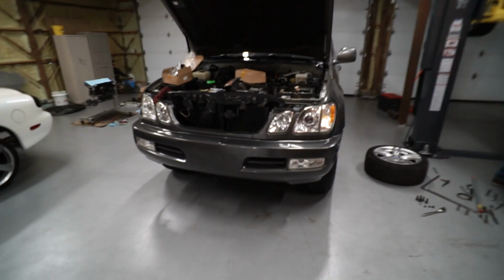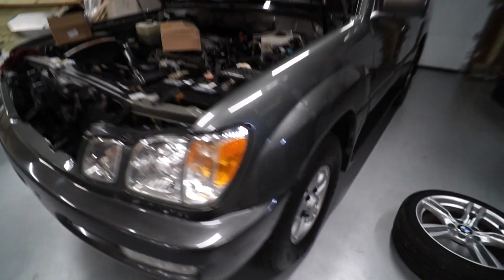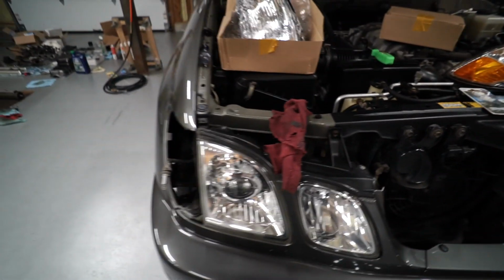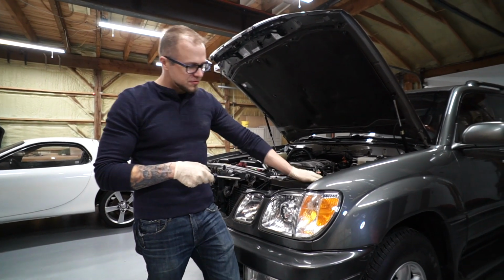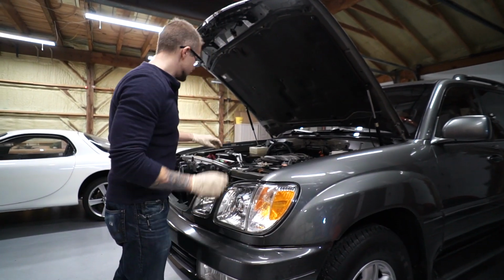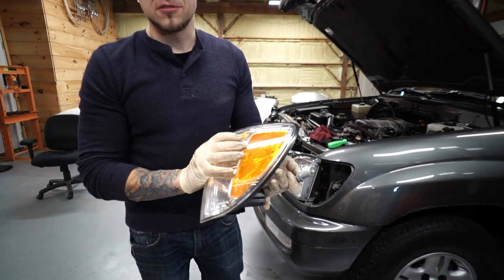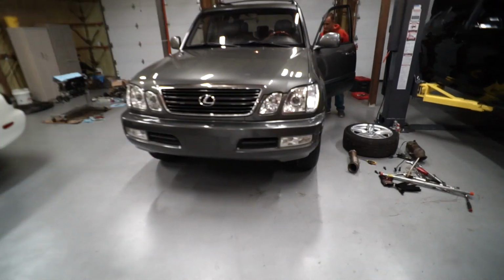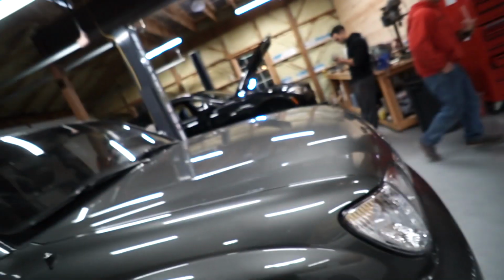Lexus LX470 Clear Corner Lights w/LEDs Install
Tonight we get a little ricer and install clear corner lights on my Lexus LX470 with some LED bulbs.

"Houses"
"Waxing Waning"
by Ketsa